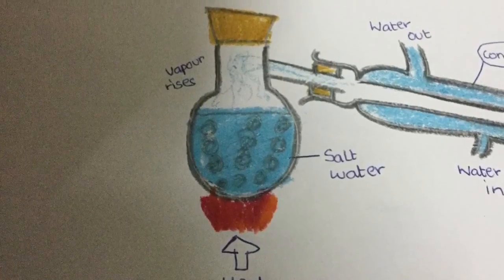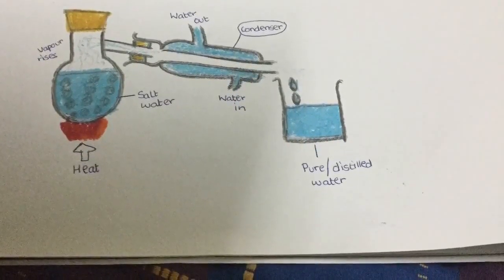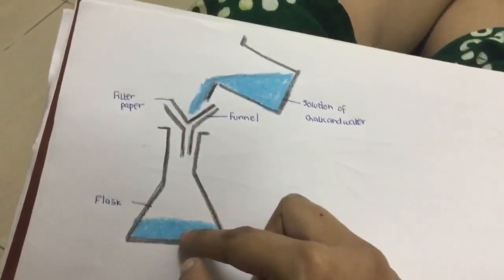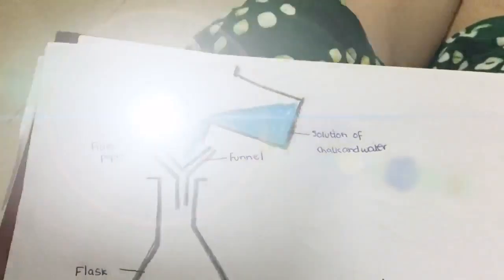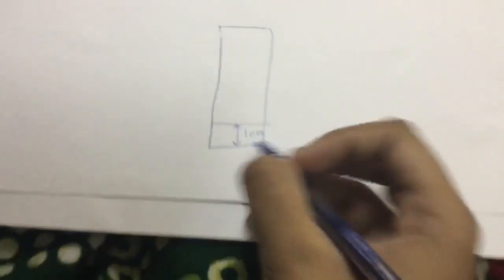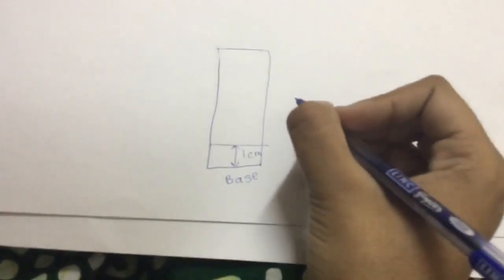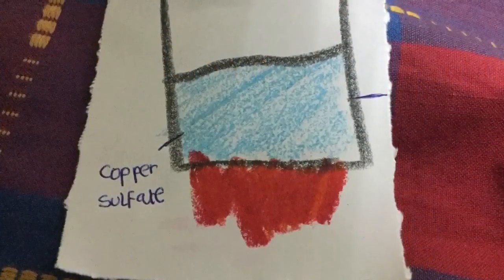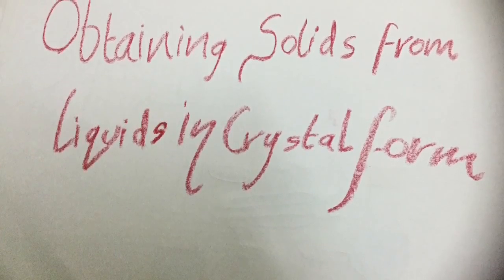Separation video lab